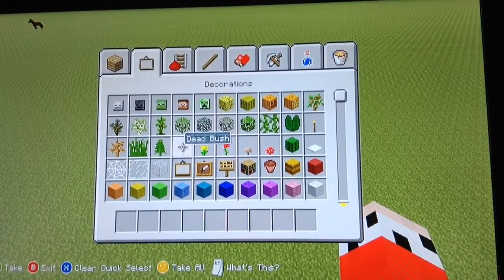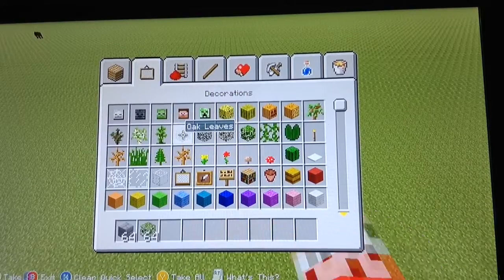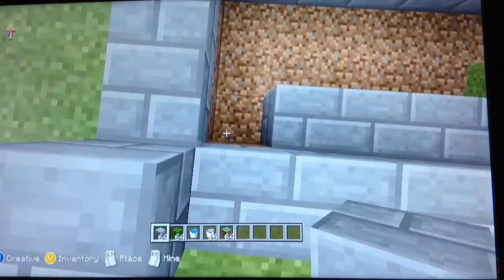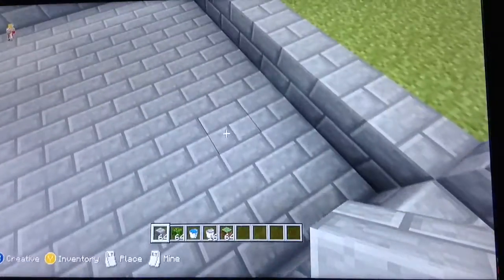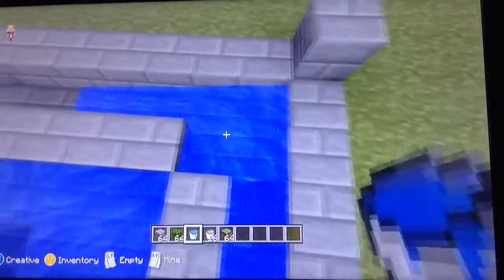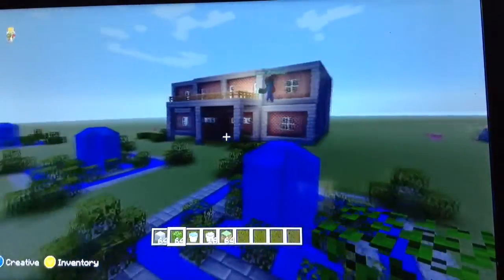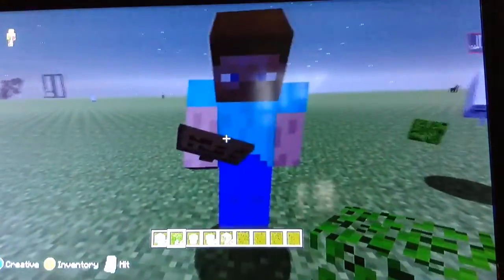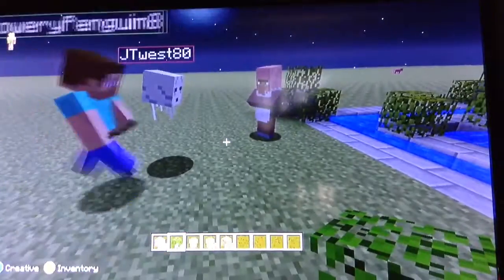How to make a water fountain episode 18